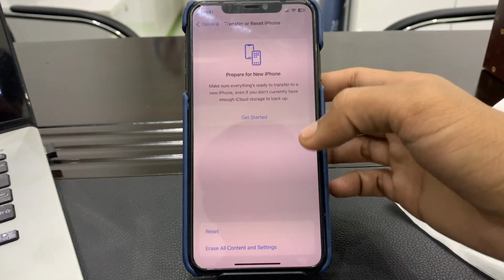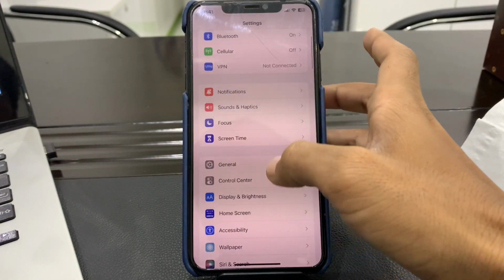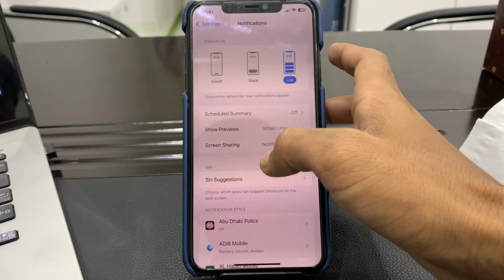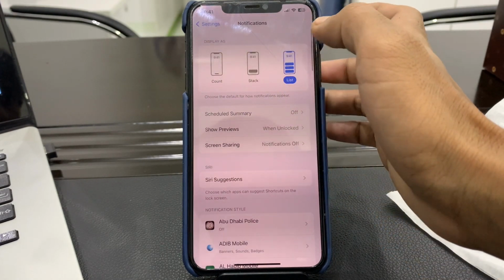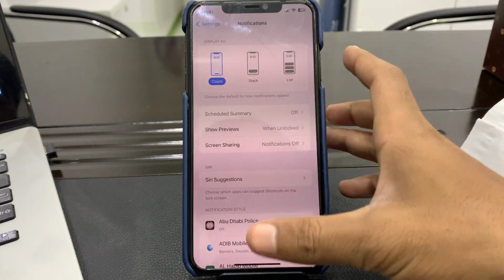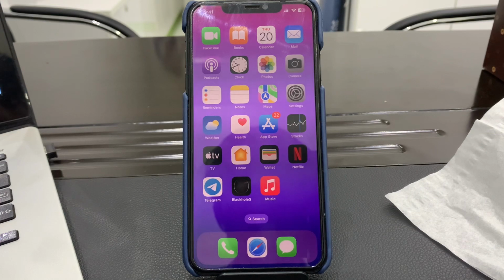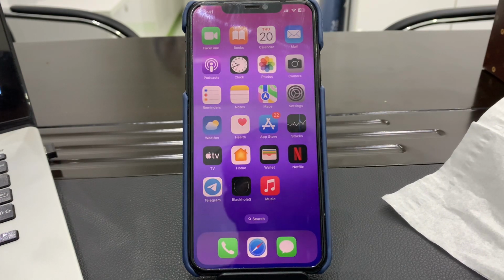iOS 16 How to Hide Notifications on Your iPhone Lock Screen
How to Hide Notifications on iPhone Lock Screen in iOS 16